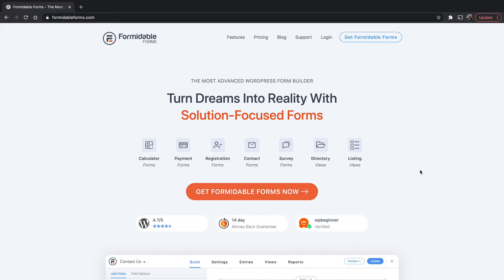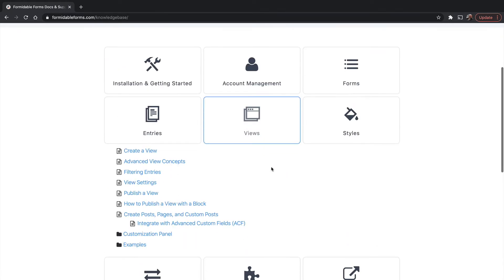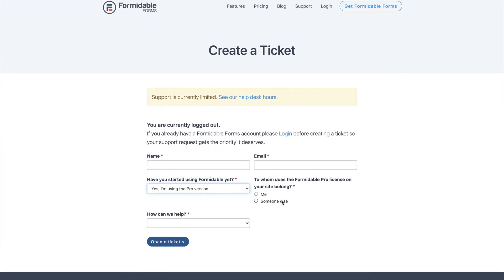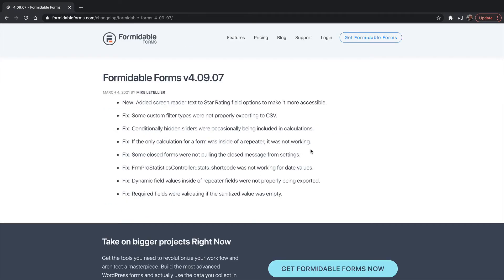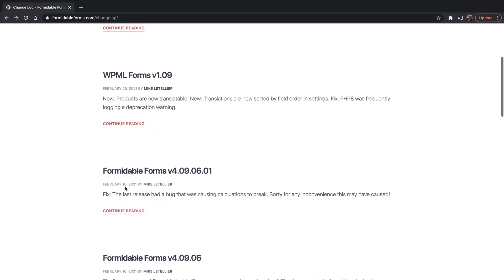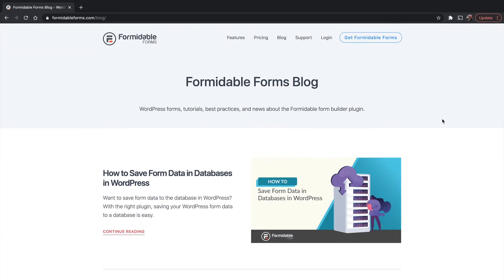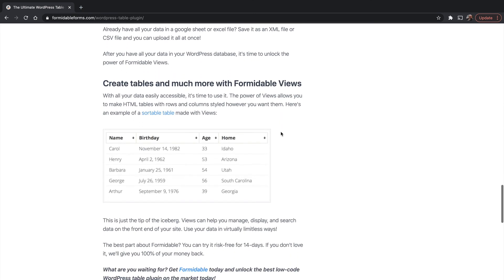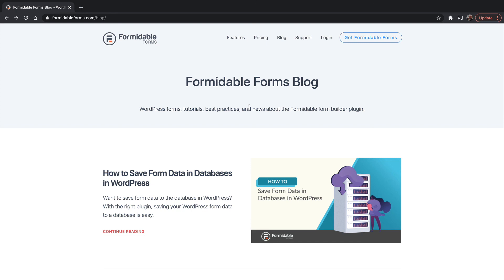16 Learn Formidable Forms - Documentation & Wrap Up